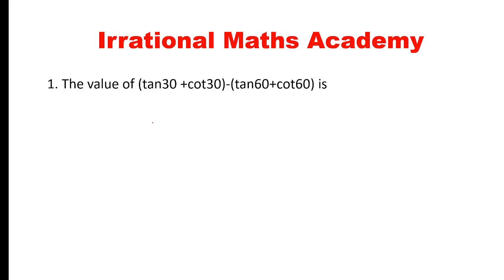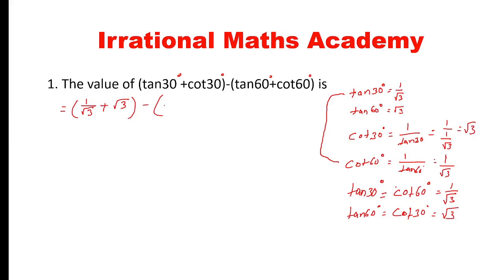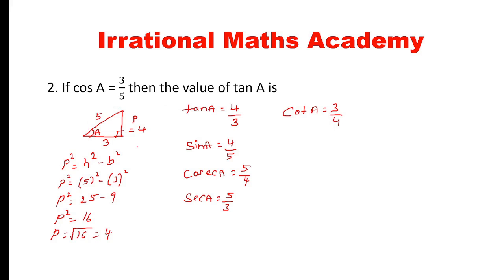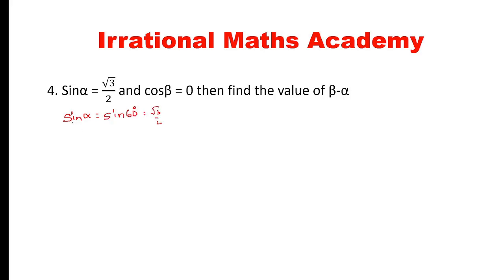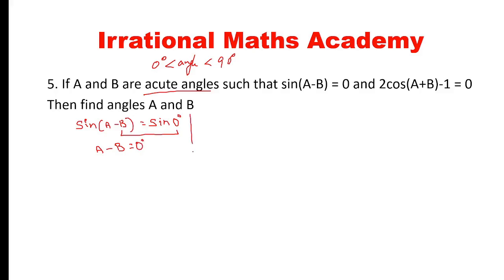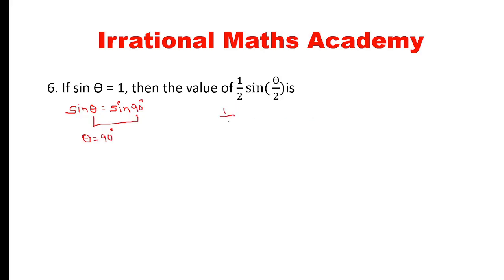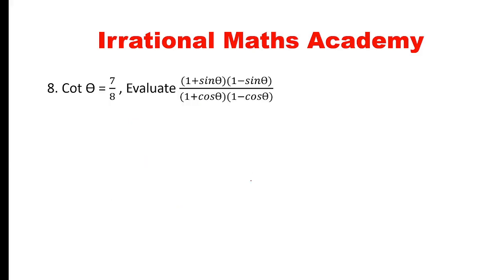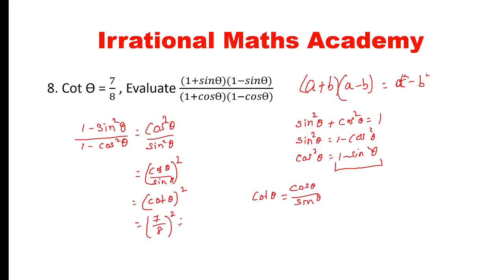The value of (tan30 +cot30)-(tan60+cot60) is || Class X || CBSE || TRIGONOMETRY || PYQ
1.The value of (tan30 +cot30)-(tan60+cot60) is
2. If cos A = 3/5 then the value of tan A is
3. If sin ϴ - cos ϴ =0 then the value of (〖𝑠𝑖𝑛〗^2 ϴ+〖𝑐𝑜𝑠〗^2ϴ) is
4. Sinα = √3/2 and cosβ = 0 then find the value of β-α
5. If A and B are acute angles such that sin(A-B) = 0 and 2cos(A+B)-1 = 0
Then find angles A and B
6. If sin ϴ = 1, then the value of 1/2  〖sin(〗⁡〖ϴ/2)〗is
7.The value of A, for sin 2A = 1, where  is
8. Cot ϴ = 7/8 , Evaluate ((1+𝑠𝑖𝑛ϴ)(1−𝑠𝑖𝑛ϴ))/((1+𝑐𝑜𝑠ϴ)(1−𝑐𝑜𝑠ϴ))